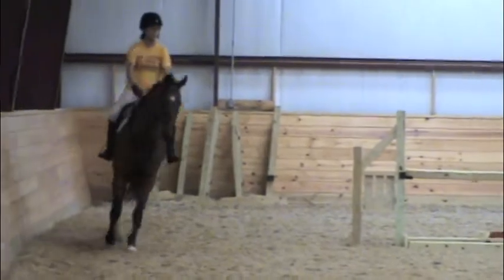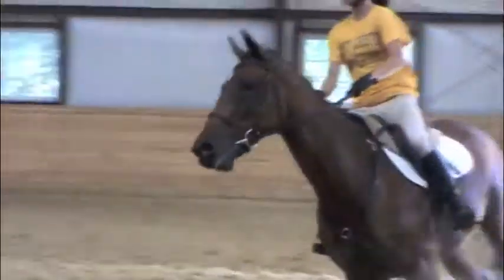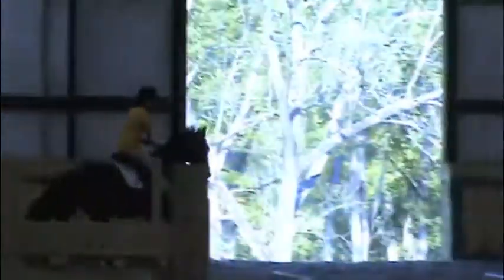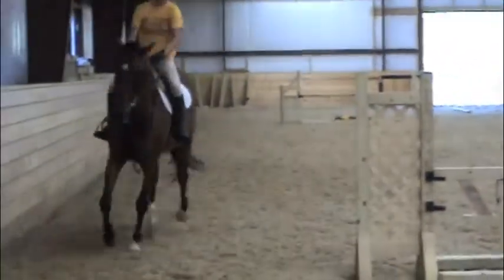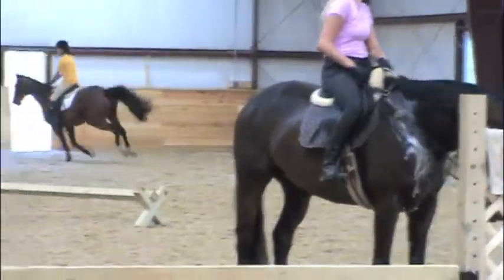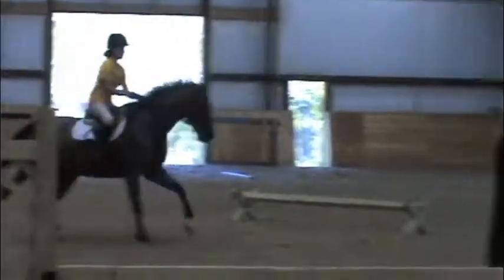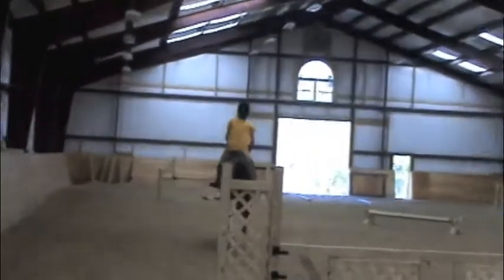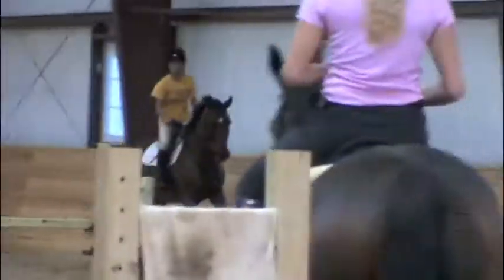New horse for sale